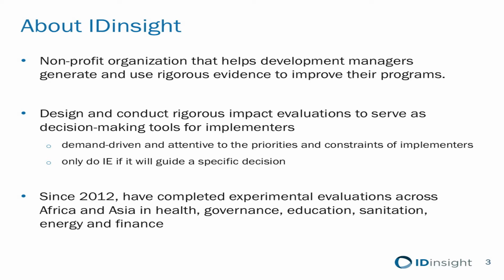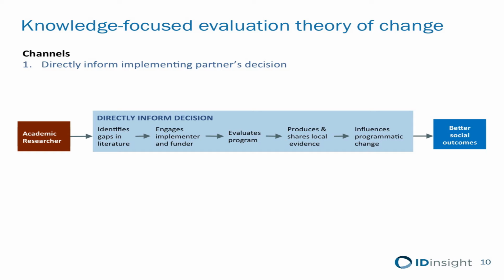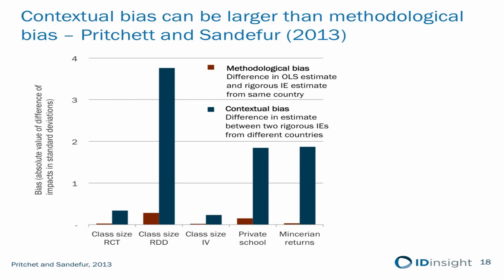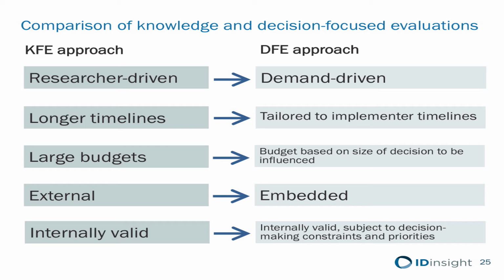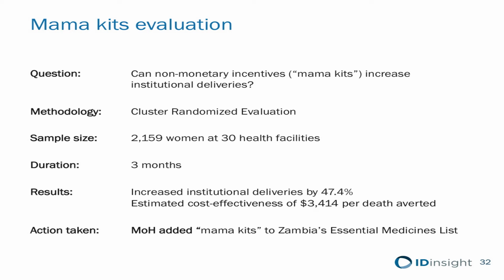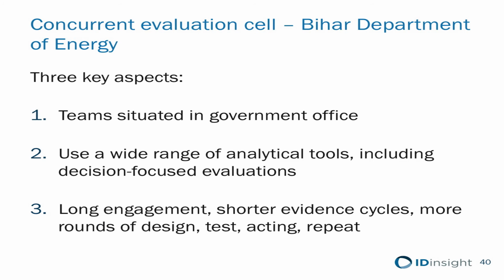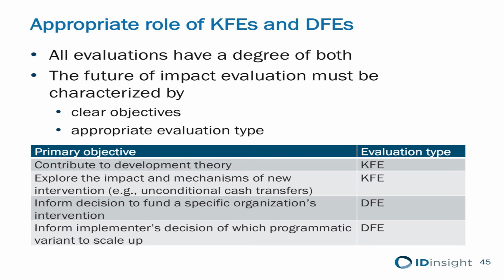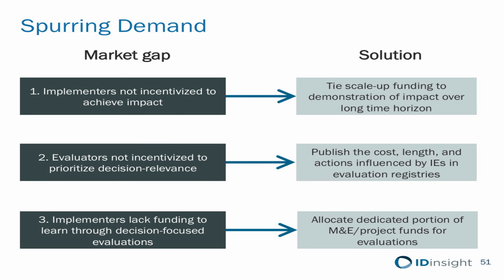Decision-focused impact evaluation as a practical policymaking tool | Neil Buddy Shah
Neil Buddy Shah talks about the importance of ‘decision-focused evaluations’ which​ ​are driven by implementer demand, tailored to implementer needs and constraints and embedded within implementer structures.​ This presentation was made at the ​
​ future of impact evaluation for international development ​event
​during 3ie's Washington Evidence Week​ in April 2015.

Read the 3ie working paper which was commissioned by the William and Flora Hewlett Foundation to provide a perspective on the future of impact evaluation, based on IDinsight’s work using rigorous impact evaluation as a practical decision-making tool for policymakers and non-governmental organisations in developing countries